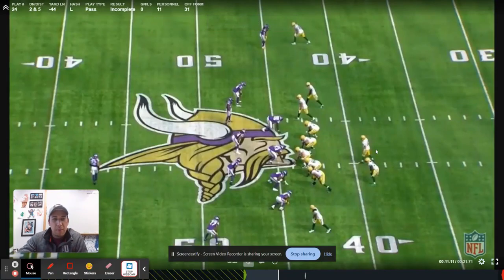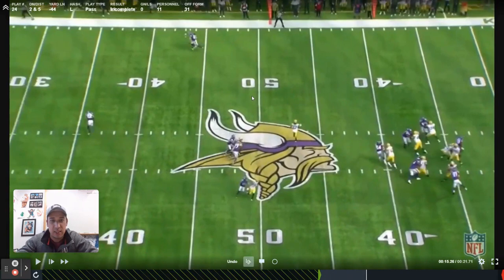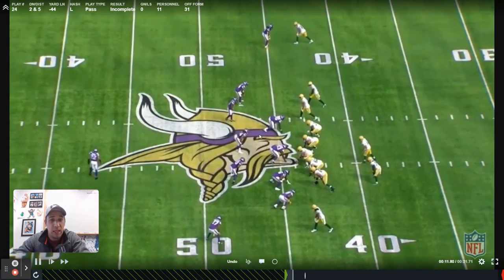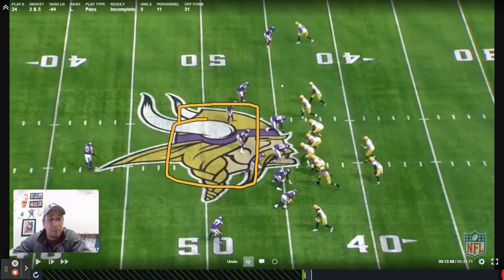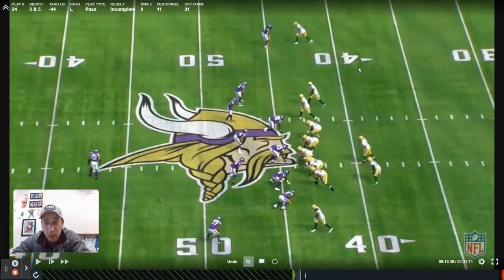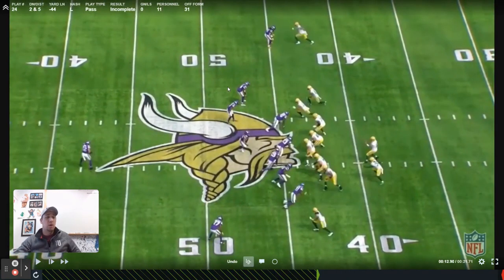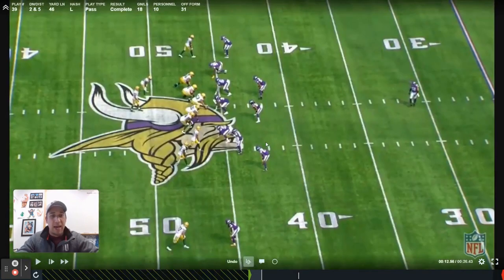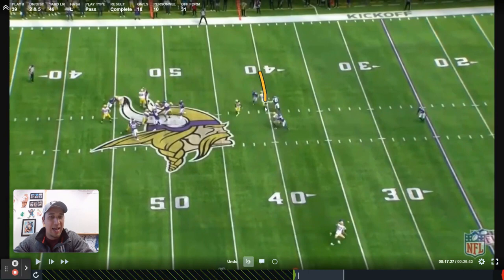Passing Concept: Mesh (Packers)